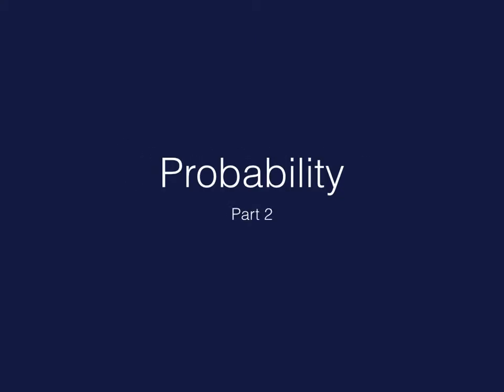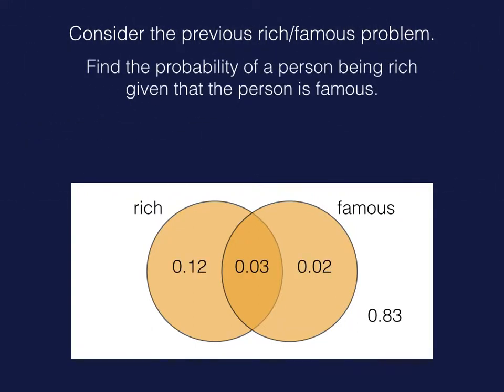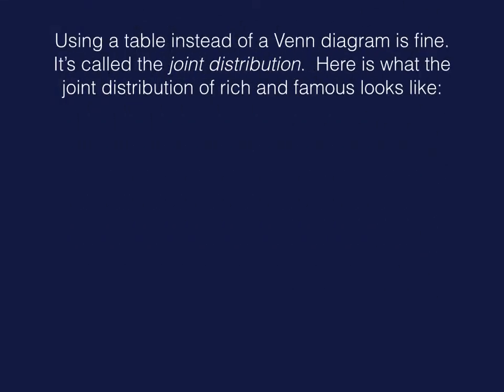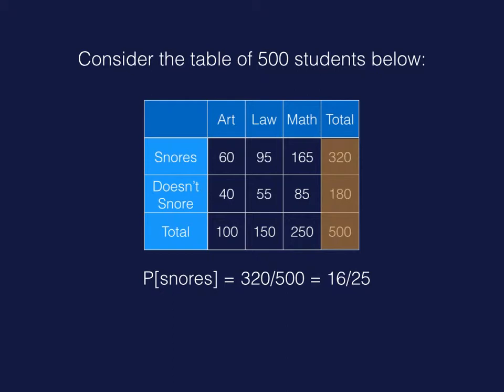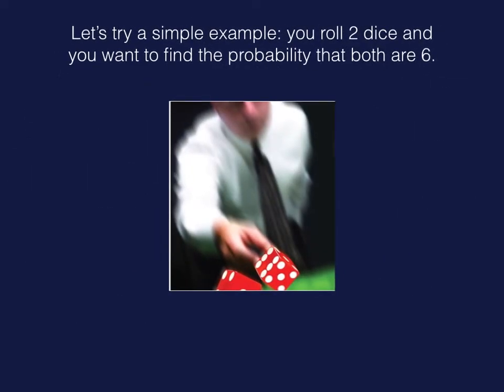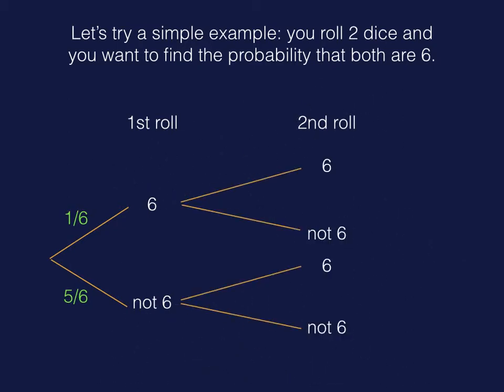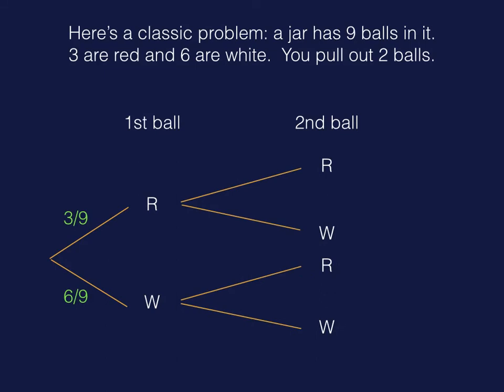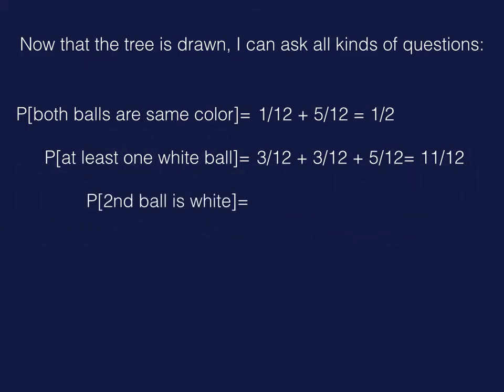Chula BBA Intro Stat Probability Part 2